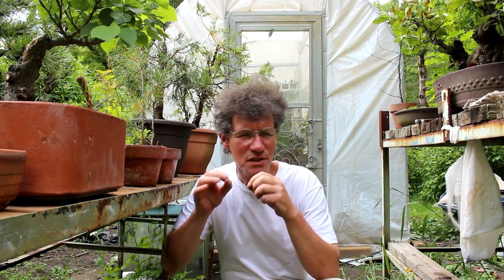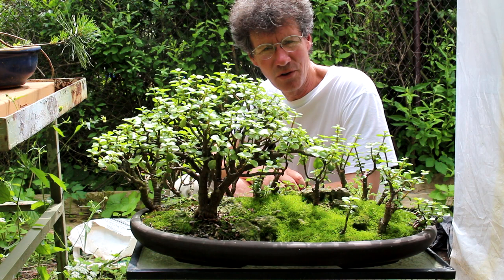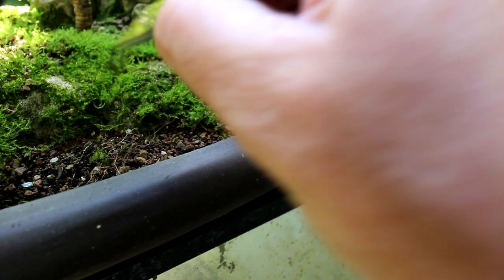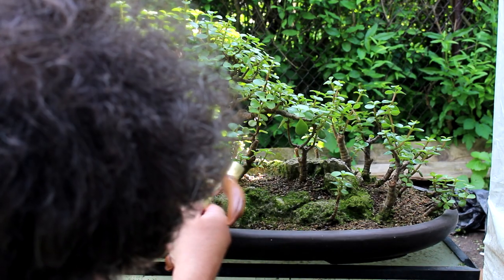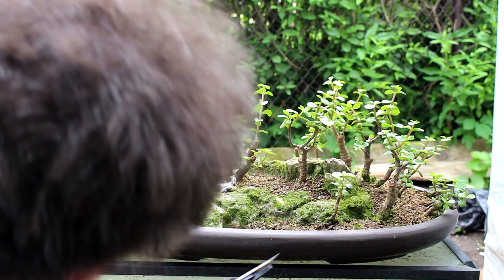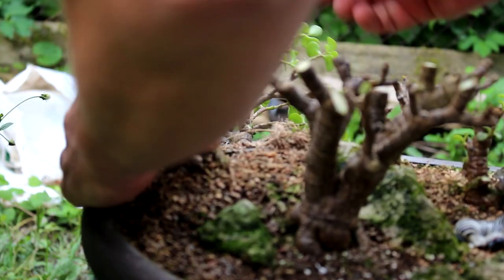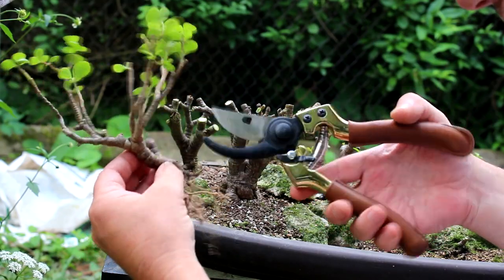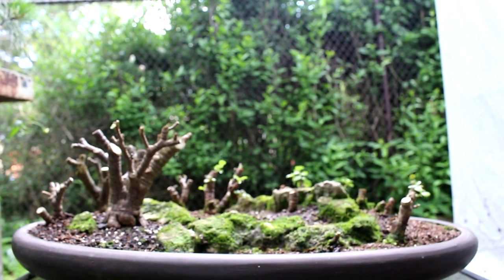Baobab Style Bonsai Forest, June 2014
I'm pruning up my Portulacaria afra forest to look like giant Baobab trees. Portulacaria is know as elephant bush. If the elephants eat the leaves, they must taste OK? I give it a try!